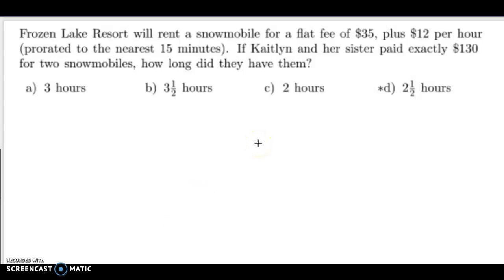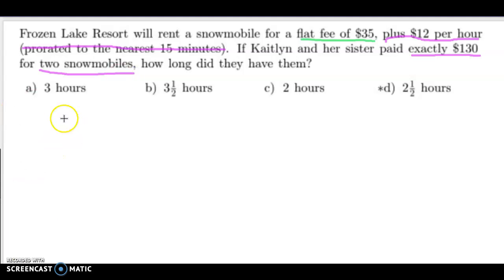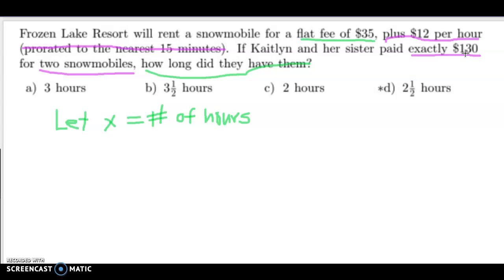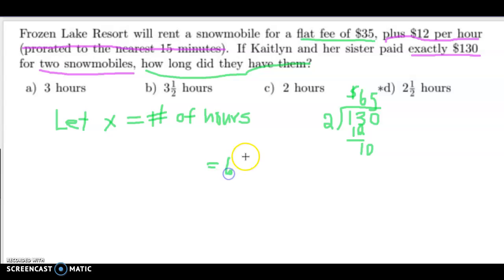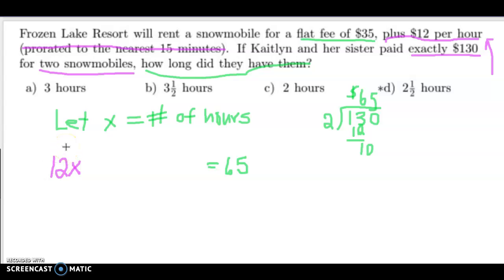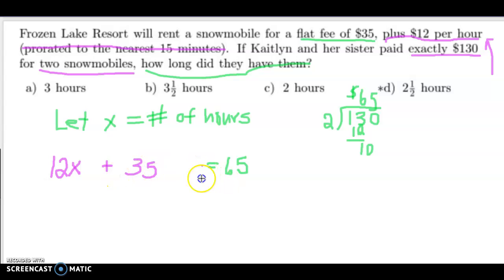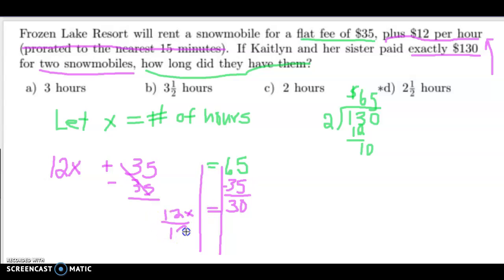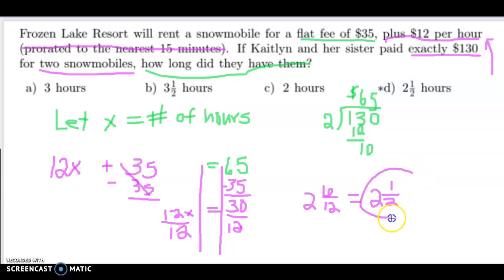CR #11 Helper Video #4 Grade 8